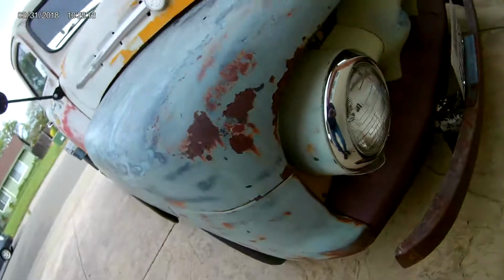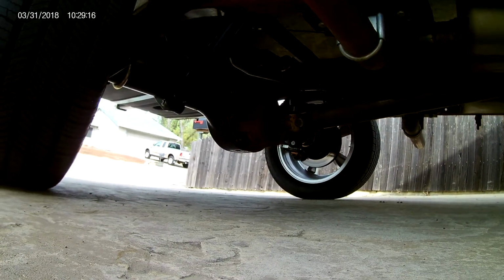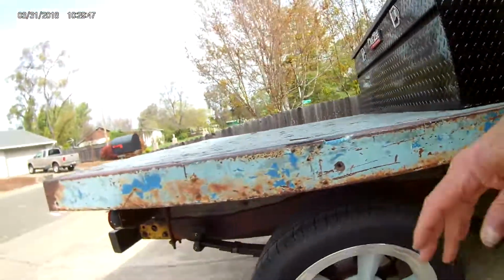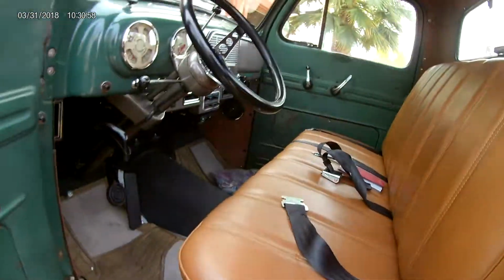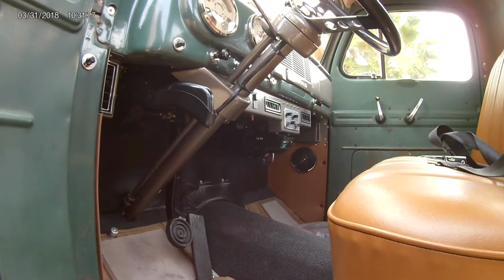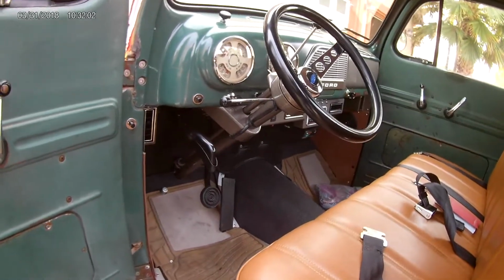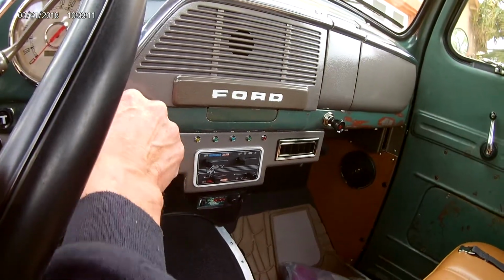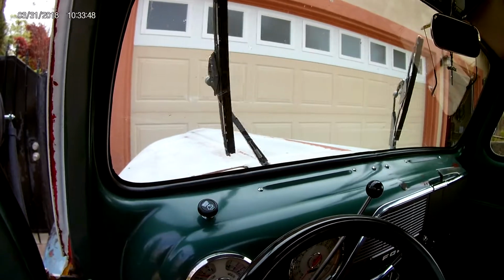Description Shop Truck 1952 Ford F1 Flatbed, 5.4 Modular Ford Engine, E4OD Transmission, 9" Ford Rear End,